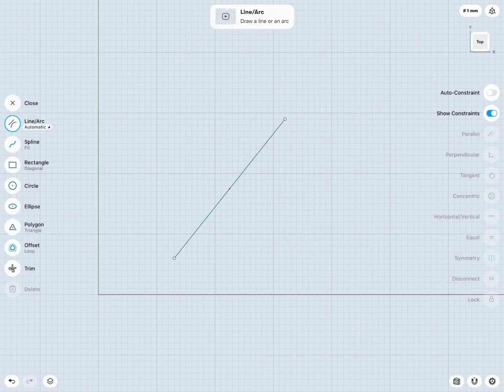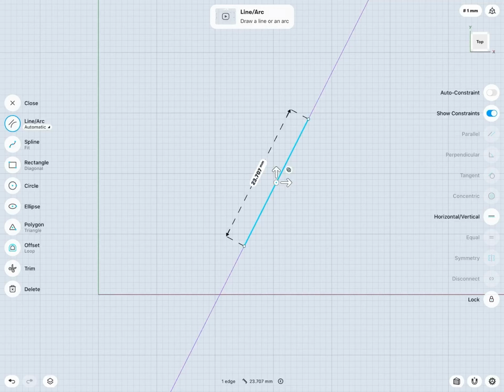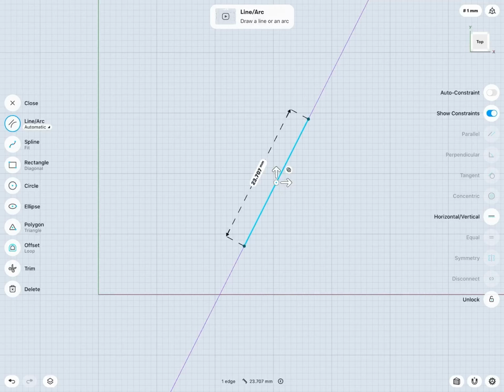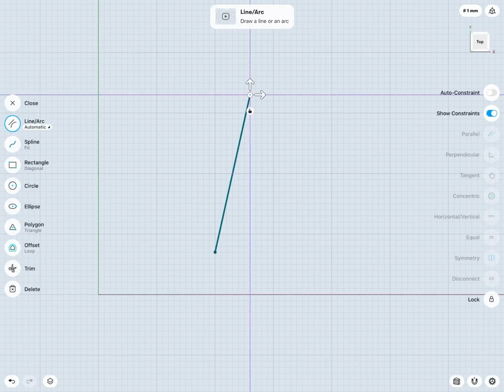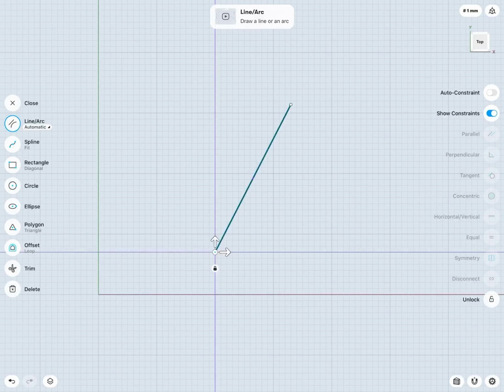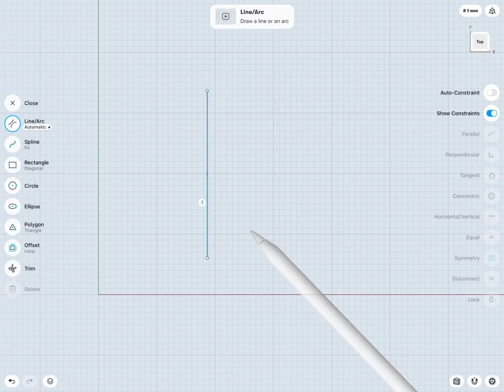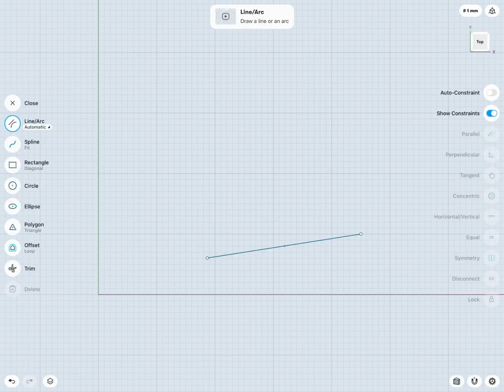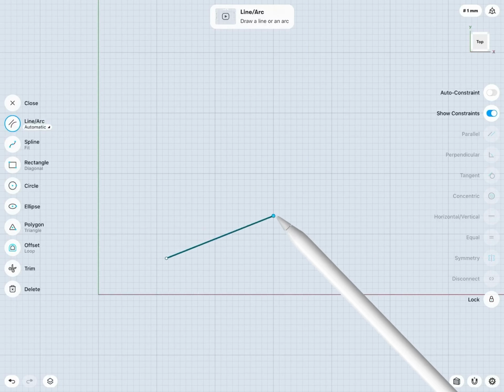Constraints I | Draw 2D sketches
Lock in mathematical precision to your sketches with horizontal/vertical constraints, and learn the advantages of locked and unlocked end points.

Topics covered: Constraints, Sketching